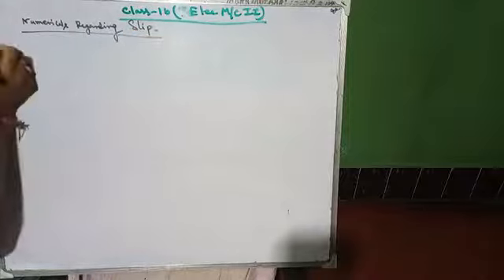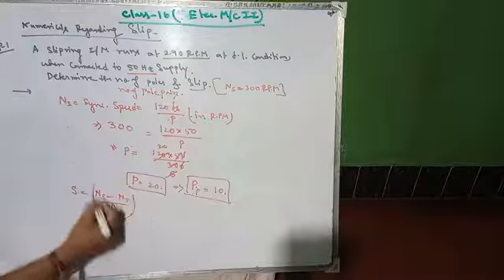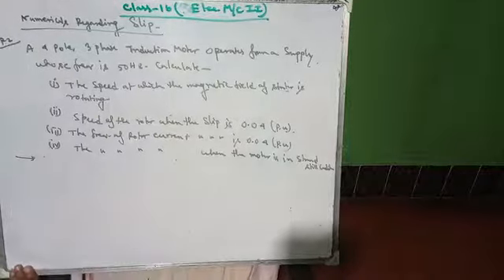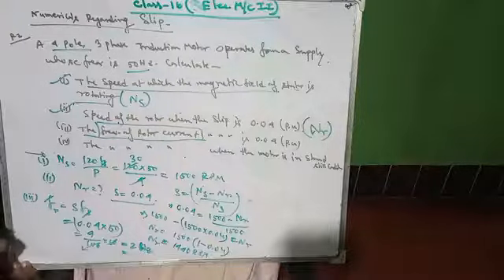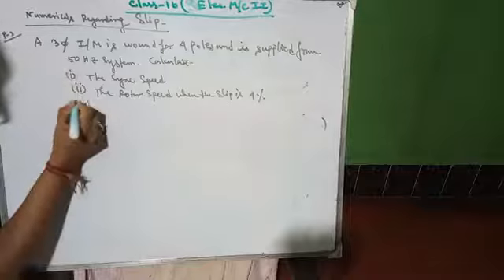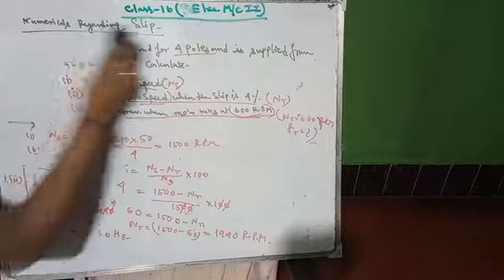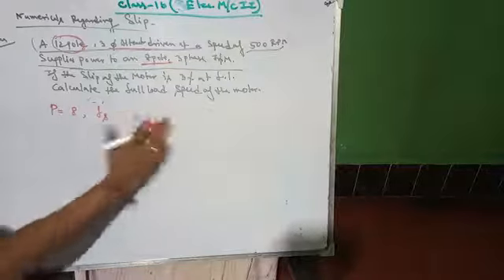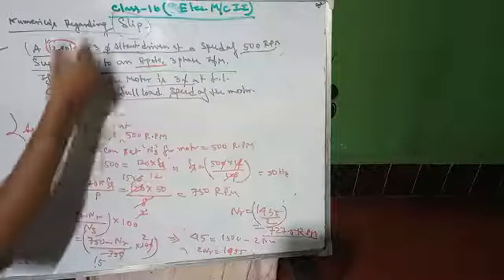MACHINE II CLASS 16